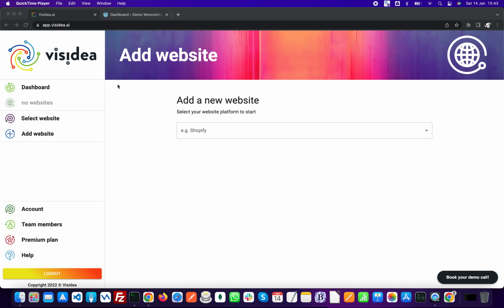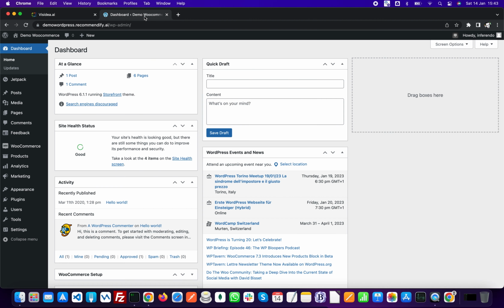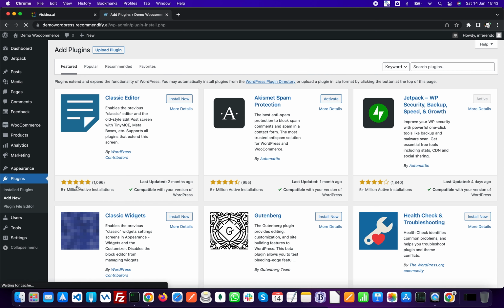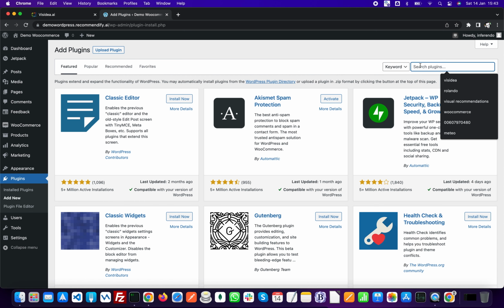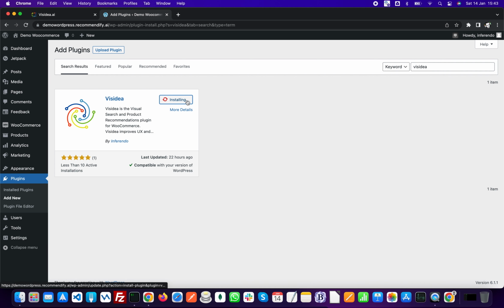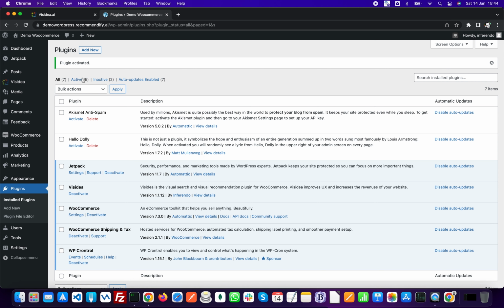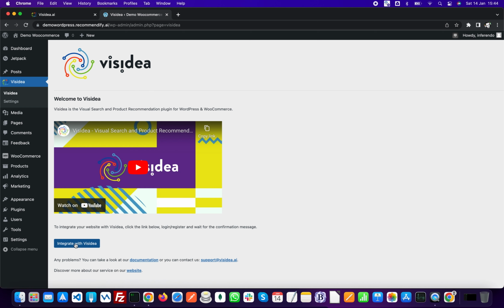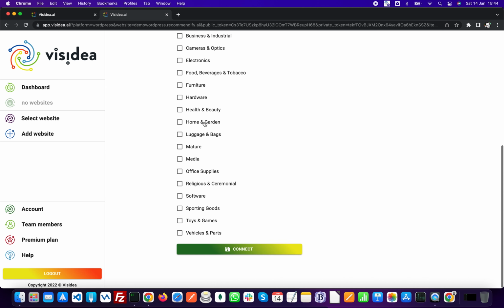Official Tutorial Series - WordPress / WooCommerce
Welcome to the official Visidea tutorial series.

This video will show you how to integrate your WordPress / WooCommerce store with Visidea.